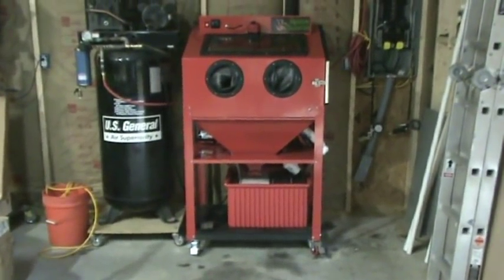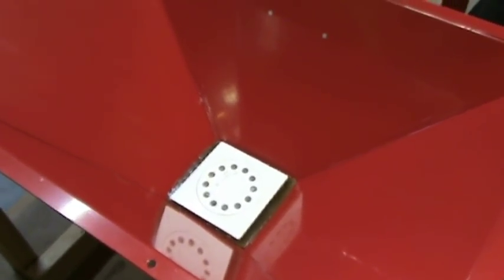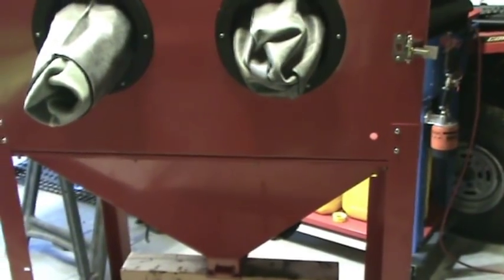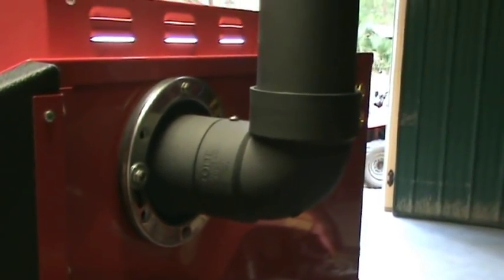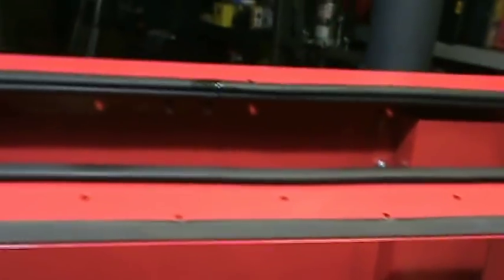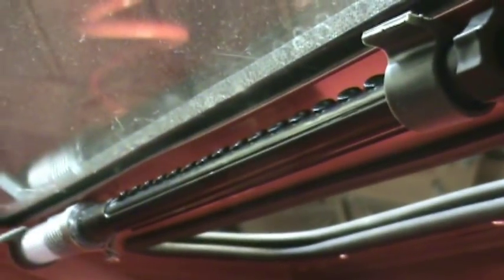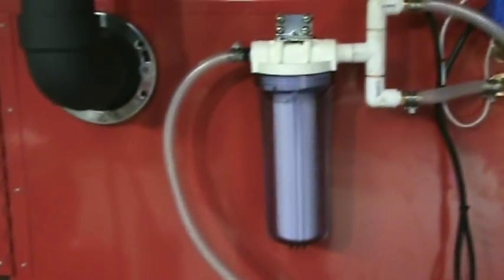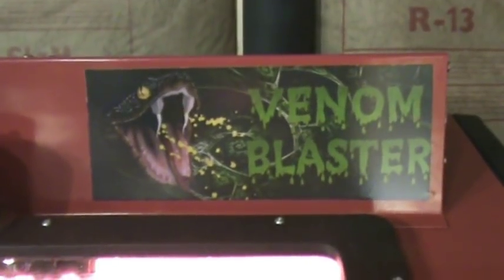DIY Vapor Blaster Cabinet Tutorial Harbor Freight $960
DIY Vapor Blasting Cabinet using a Harbor Freight Sandblasting Cabinet. $960 cost to build.
This is a closed loop filtration system. No outside water supply is needed.

Ok, here is a Partial list of parts for the DIY Harbor Freight Vapor Blast Cabinet.  When this list is complete I will put the words complete list at the top.
In order to hit the under $1000 price you are going to have to shop around and wait for parts to arrive. Ebay, then Amazon are by far the cheapest, especially when buying from China. If you buy everything locally you could hit $1500 building this cabinet.  I am working on this list in my free time which I don't have much of right now.  The most important part is the pump. This is the one place you cannot be cheap with.. It is Available through Amazon or Northern Tool Supply.
I bought the filter box, lid and 50lbs of Galss Bead from Zorro.
PartsList:
Harbor Freight Sandblasting Cabinet: Old Style Item #93608. New Cabinet Item #62144 or 68893
Pump: Tsurumi HS2.4S; semi-vortex submersible trash pump w/agitator, 1/2hp, 115V, 2" discharge
Bought the next three from zoro.com
Divider Box, Red, 60 lb. Zoro #: G3108421
Lid for Grid Container, for AkroGrids Zoro #: G3962183
Glass Beads, 50lb., 170-325 Mesh, No.13  Zoro #: G0700539
Nozzle: Shop Ebay for the best price. Lowest I have seen is$18.50 shipped.   Stainless Steel Air Sandblaster Gun Kit Spray Gun + 35mm Boron Carbide Nozzle
Rinse / Windshield Washer Pump:
I bought this at Northern Tool Supply because I wanted it that day.
You can find a pump with the same specs for almost half the price on Ebay.
NorthStar NSQ Series 12V On-Demand Sprayer Diaphragm Pump — 2.2 GPM @ 70 PSI
Rinse Pump 12V Ball Valve: Ebay can be found for under $20 shipped.
Make sure it is the Normally closed with auto close.
Motorized Ball Valve 1/2" Brass DC 12V DN15 Electrical Ball Valve 145 PSI 15mm
Air Source 120 Volt Ball Valve: Ebay can be found for under $44 shipped. Make sure it is the Normally closed with auto close.
Motorized Ball Valve- 1/2" Stainless Steel Electrical Ball Valve with Full Port, 110V AC
Foot Switch
Wiper: Search Ebay.. This is the one I bought
Closed Cell Weather Strip ... You can buy it a Lowes pretty Cheap.